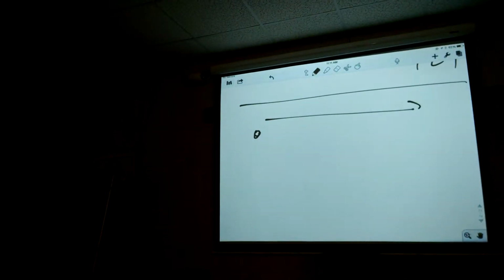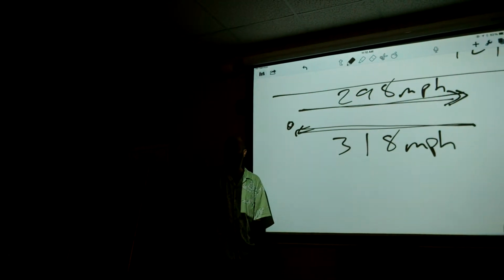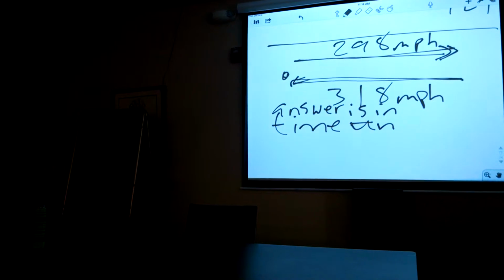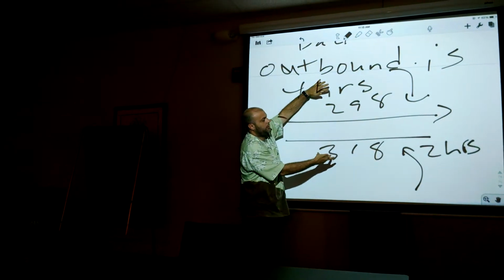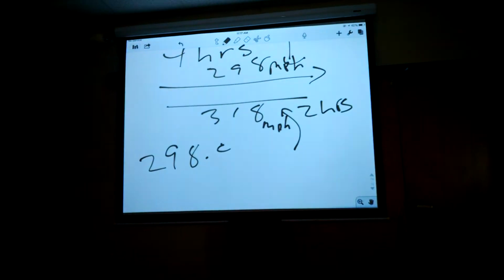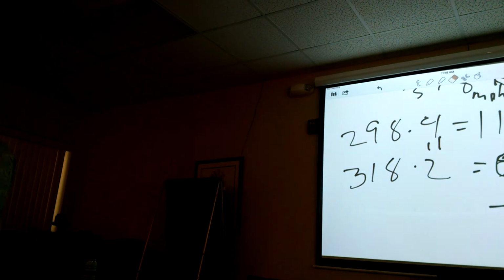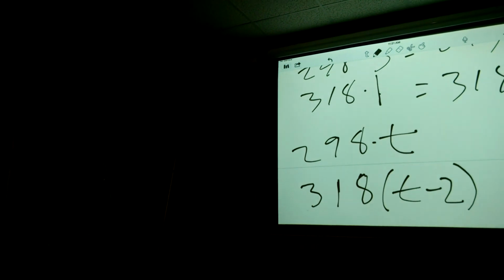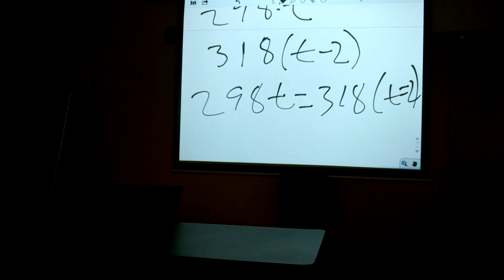Algebra class 11 video 3 of 3